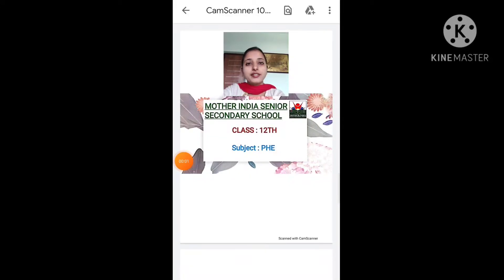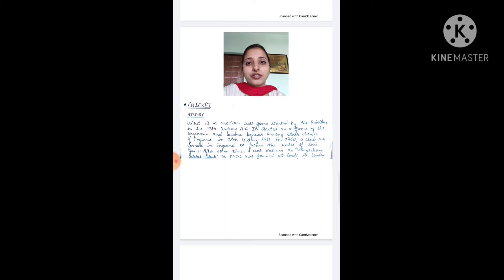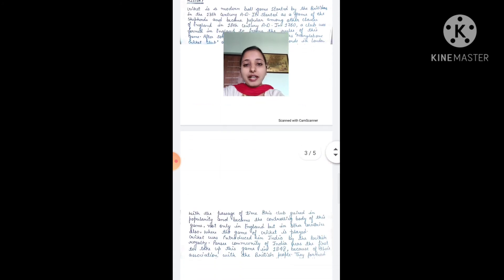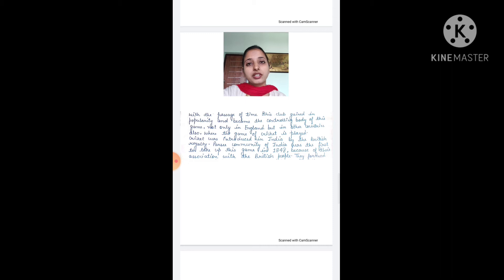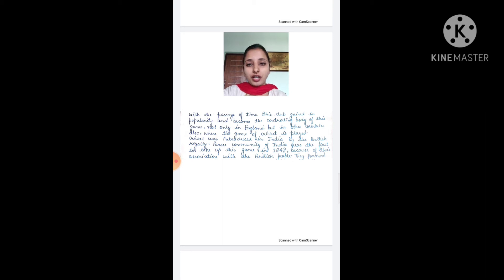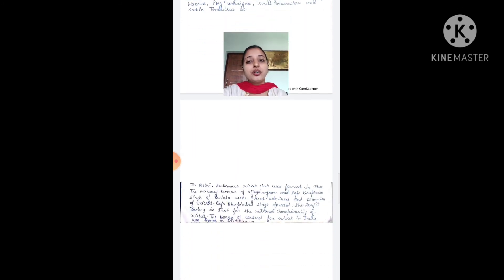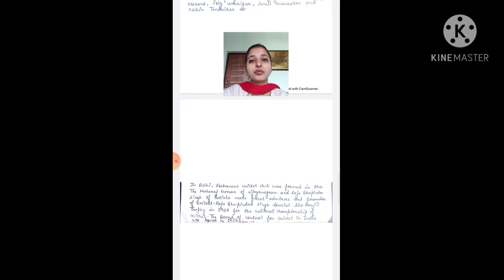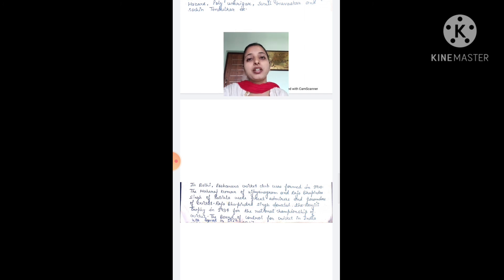Class:12th,Sub:PHE, Lectureno:51, Chapter: 7,Topic: History of Cricket by Amita choudhary